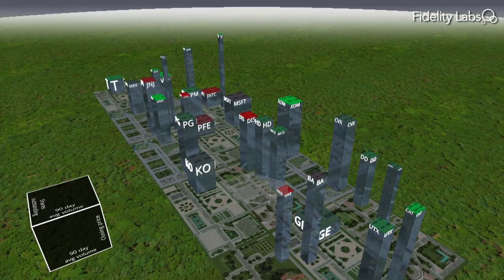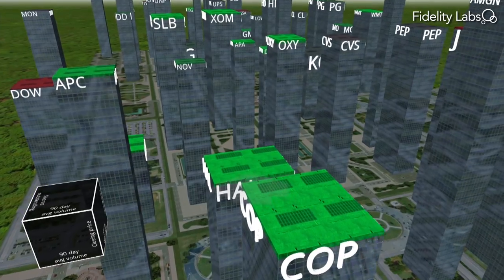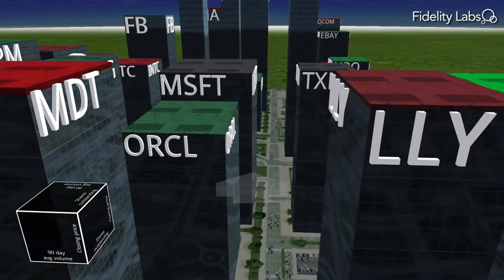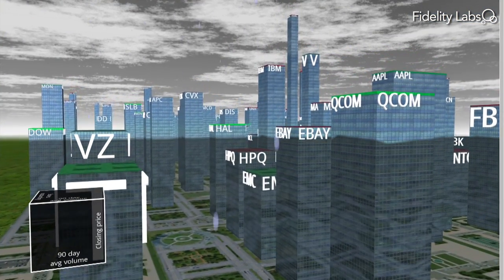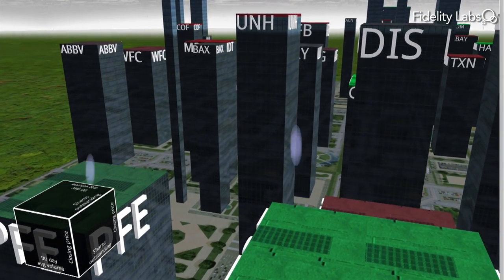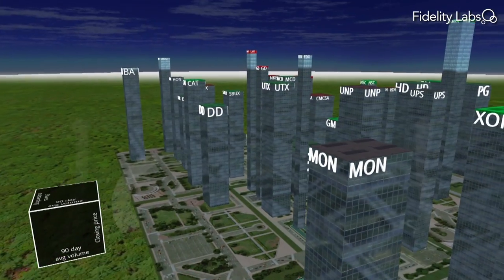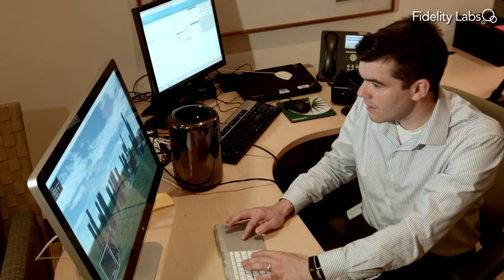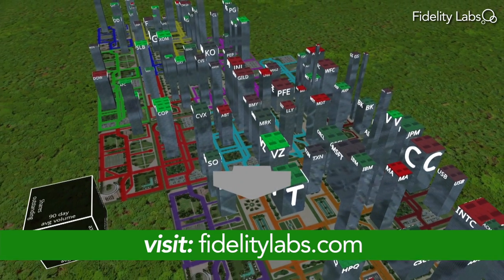StockCity for Oculus Rift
Fidelity Labs, the R&D think-tank inside Fidelity Investments, created StockCity for Oculus Rift®, a tool that combines virtual reality with data visualization to transform an investor’s stock portfolio into a city that conveys information about stocks without a single number or percentage.  Investors can access it either with Oculus Rift, or simply on the web. Please watch this video and let us know what you think

Keep in mind that investing involves risk.
The value of your investment will fluctuate over time and you may gain or lose money.

Cities depicted are based on the DJIA® and S&P 100® indices.

Fidelity Brokerage Services LLC, Member NYSE, SIPC,
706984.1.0